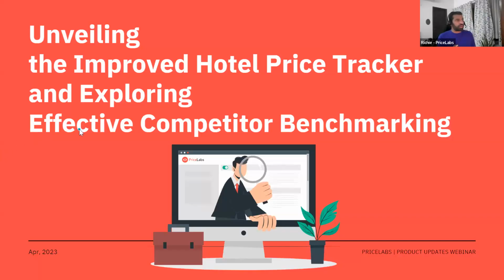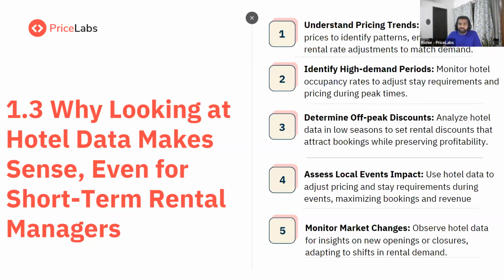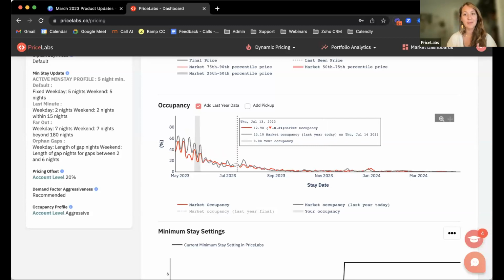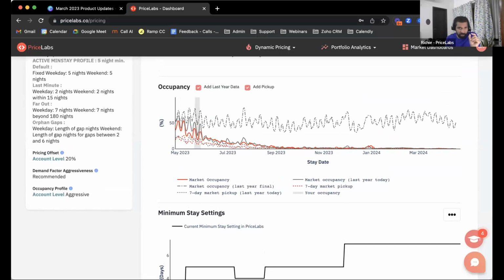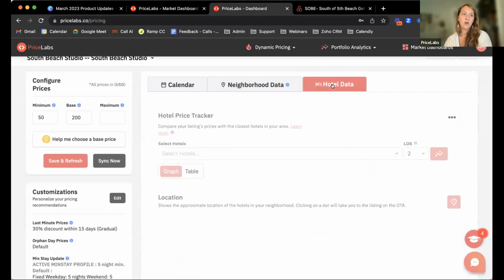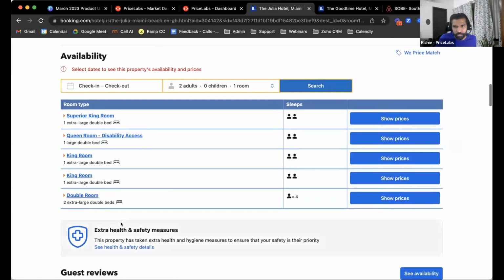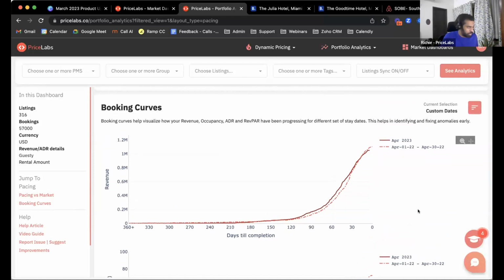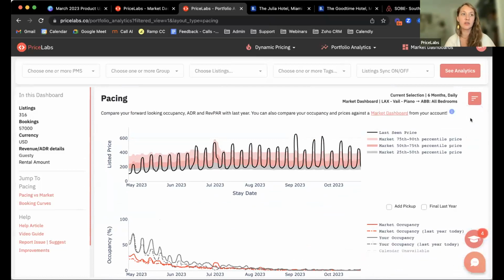April 2023 Product Updates: Revamped Competitor Analysis & Hotel Price Tracker | PriceLabs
Update 1: Meet “Hotel Data”, the third tab now available on the Review Prices view.
We proudly present the Hotel Data tab for smarter pricing and market competitiveness.

Located on the listing page with Calendar and Neighborhood Data tabs, simply visit the Pricing Dashboard, select a listing, and click "Review Prices" to access these valuable features.

Update 2: Boost Your Property Performance Insights with Updated Pacing Report Tab Features
Introducing the latest enhancements to our Pacing Report tab for a more insightful performance analysis!

Discover new data points and comparative metrics in the Occupancy, Average Daily Rate (ADR), and Revenue per Available Room (RevPAR) charts. Compare your property's performance with last year and gain insights into current market trends. Don't miss these valuable updates to optimize your decision-making and improve your property's success!